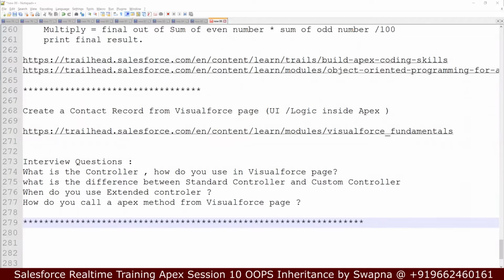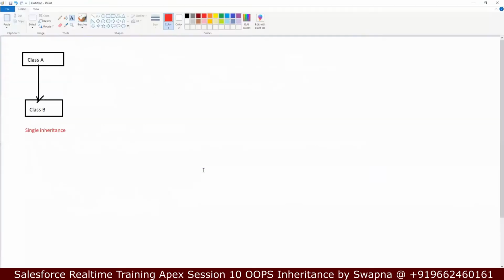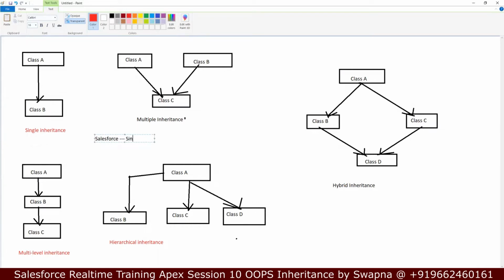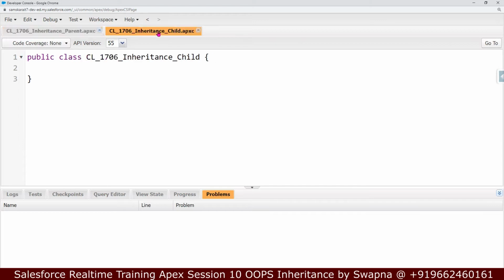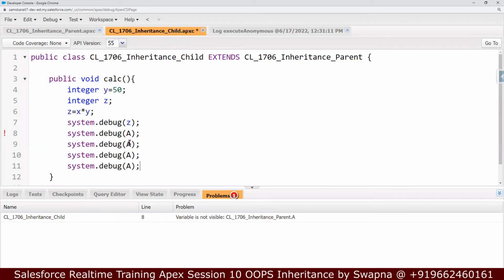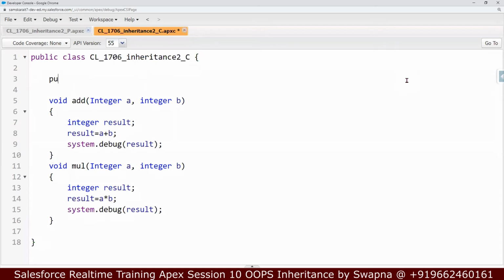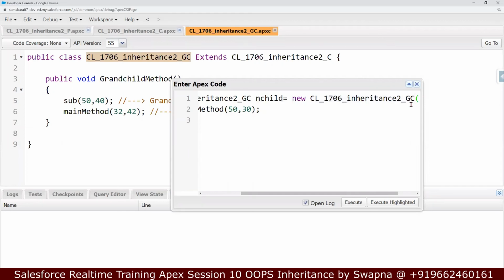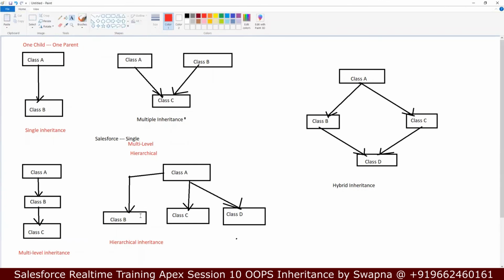Salesforce Development Training | Apex | Inheritance | Single | Multilevel | Hierarchical | Hybrid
Salesforce Realtime Training Apex Session 10 By Swapna @Swapna Salesforce
Topics,
OOPS,
Single Inheritance
Multilevel Inheritance
Hierachial Inheritance
Hybrid Inheritance